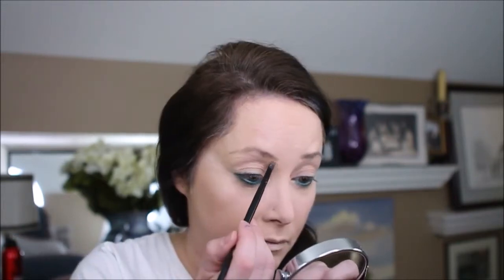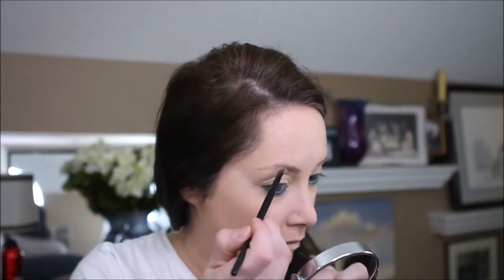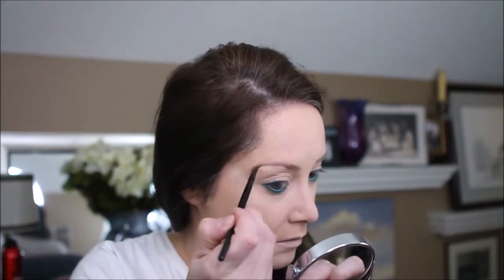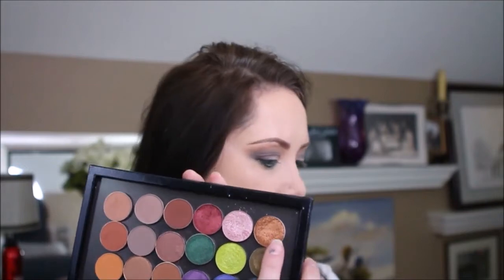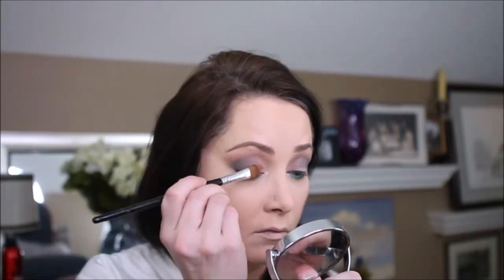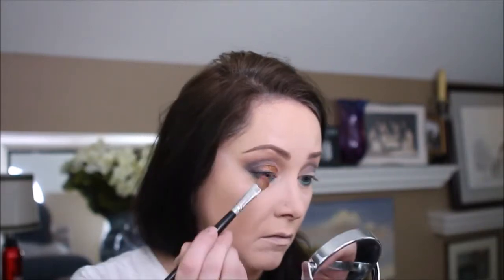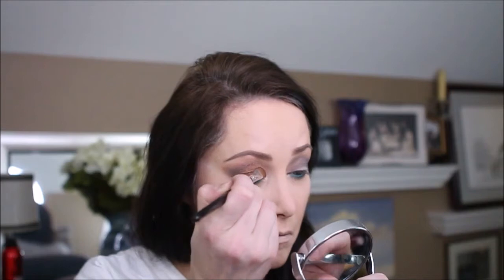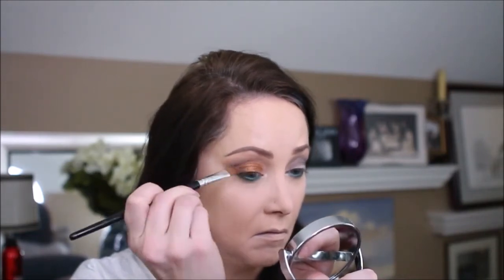Copper and Green look using Makeup Geek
Colors used: Steampunk, Epic, Peach Smoothie, Goddess and Legend